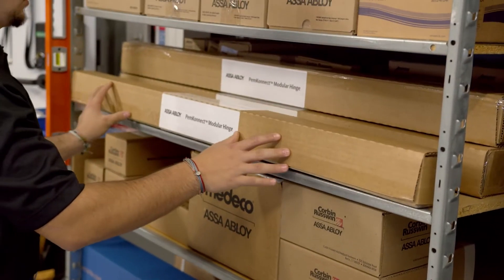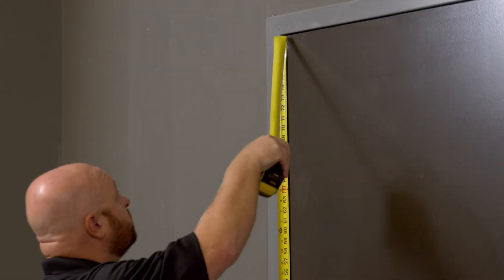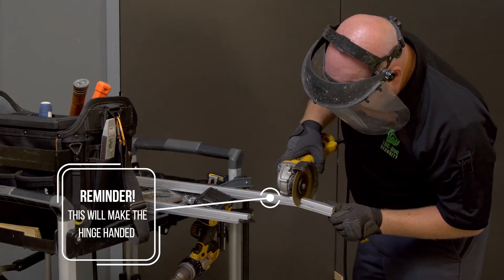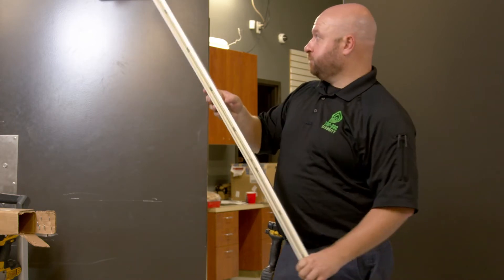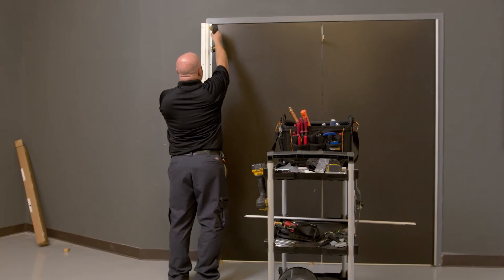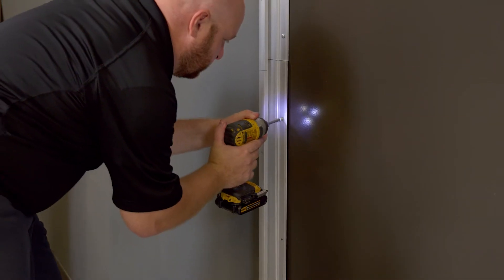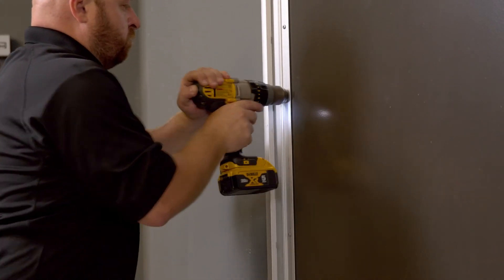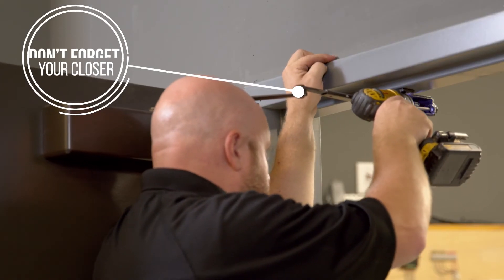PemKonnect™ Full Surface Modular Continuous Hinge Installation Video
Learn how to install Pemko's Full Surface Modular Continuous Hinge. Keep an eye out for pro-tips, helping to make installation smooth and simple.